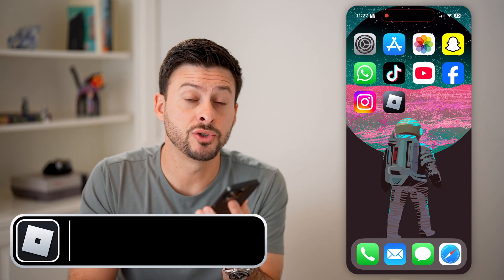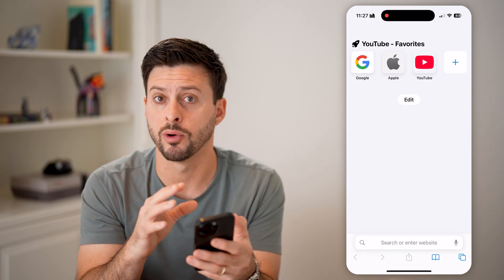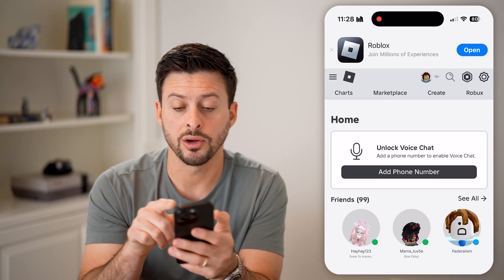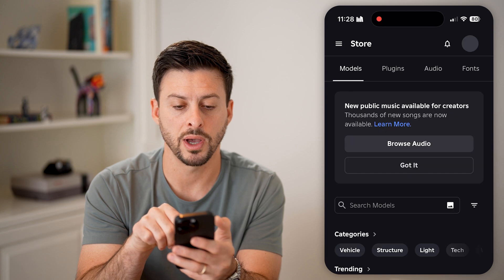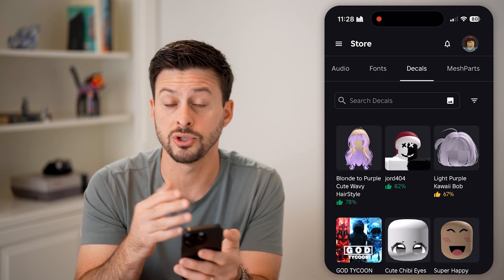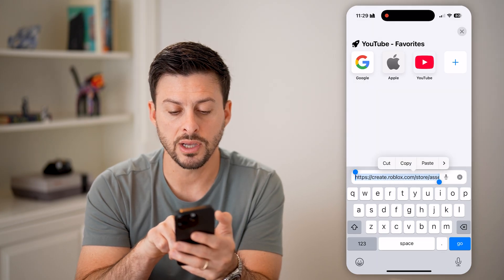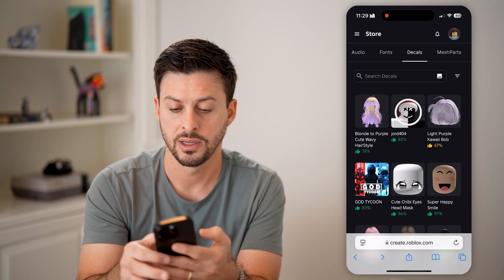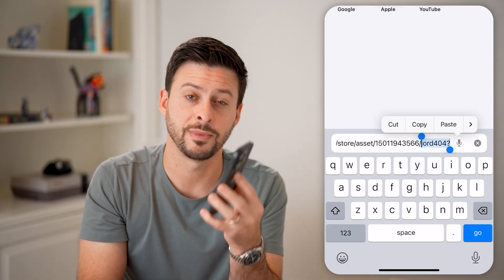How To Get Image Or Decal ID On Roblox Mobile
Here's how you can find the Image ID or a decal ID on Roblox for mobile phone.